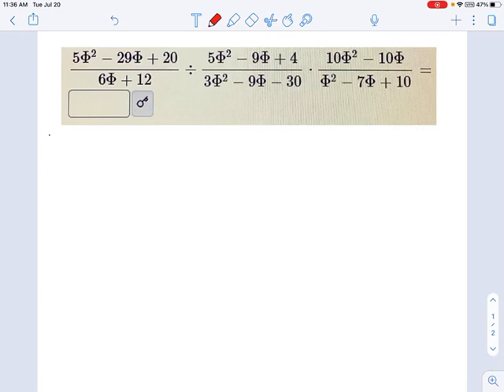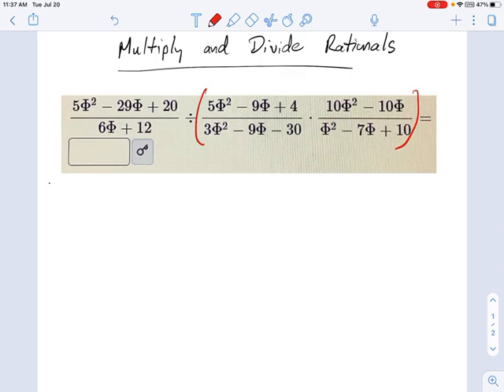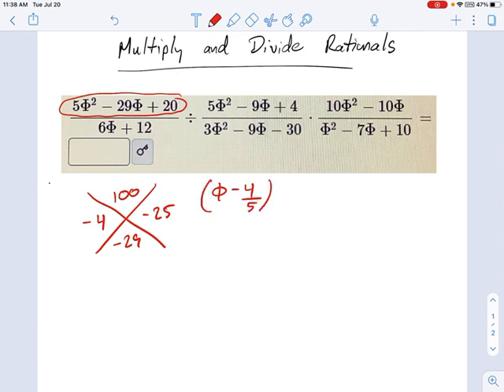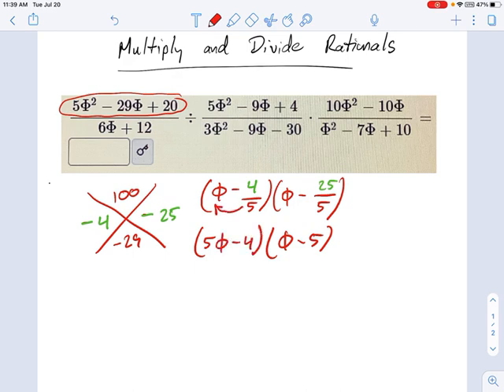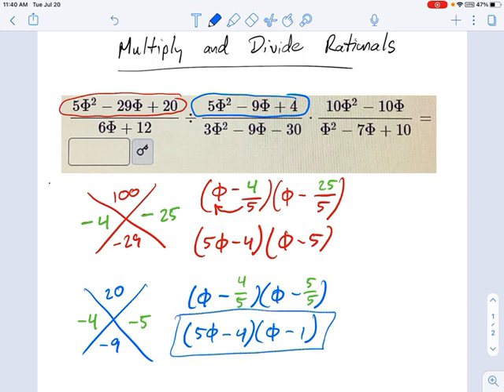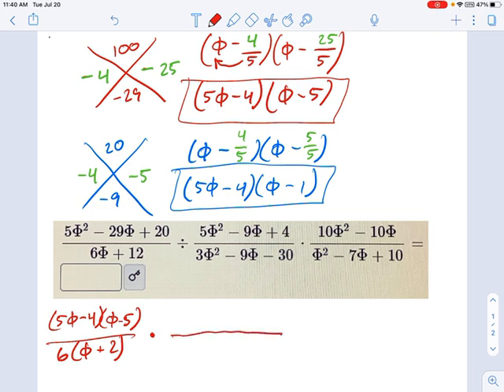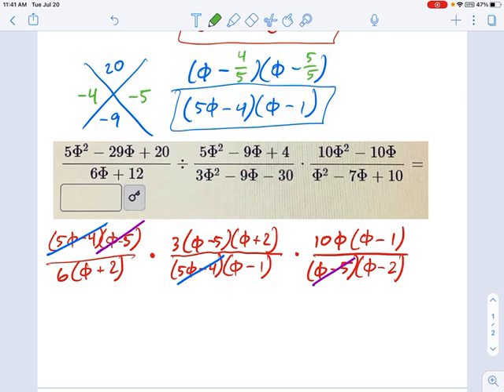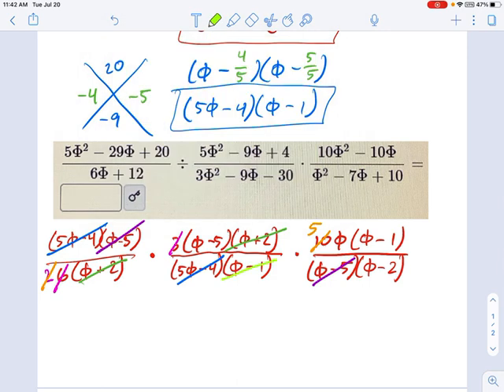SM3.03.14 -- Tough Multiply Divide Rational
Murphy Math --
Multiply and divide rationals.  Includes factoring and simplification